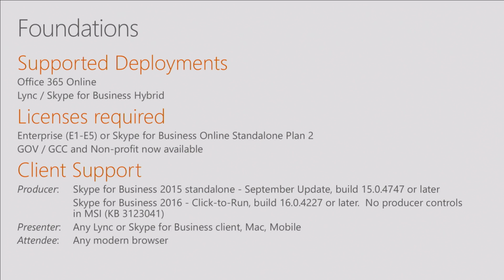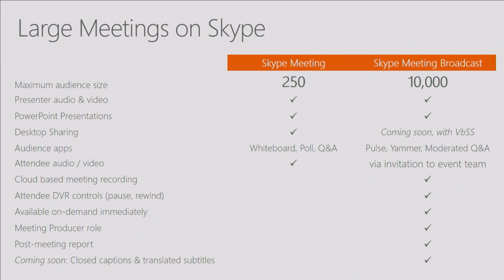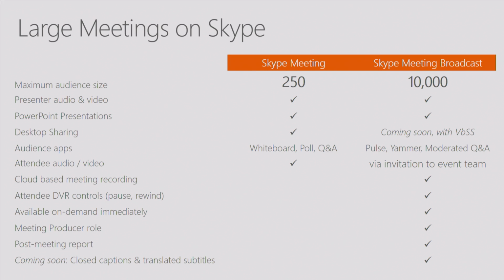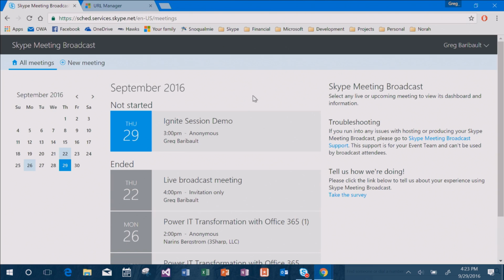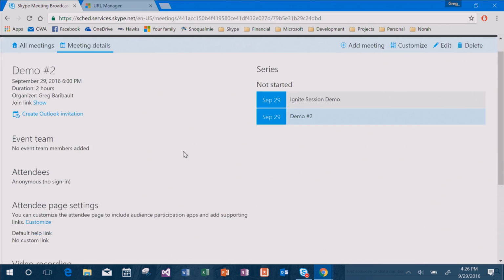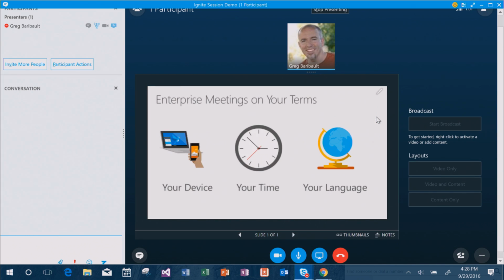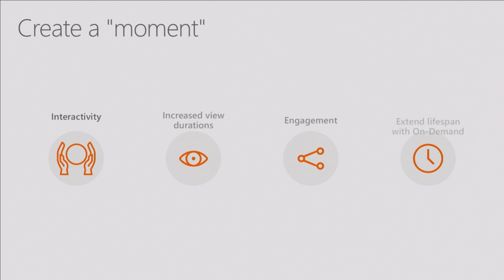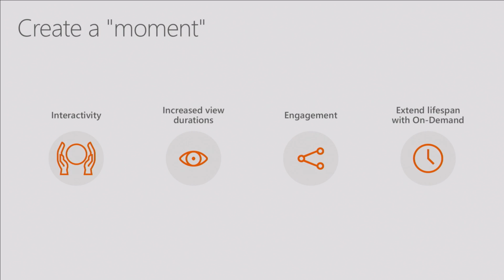Microsoft Ignite 2016 Plan to deploy Skype Meeting Broadcast everything an IT admin should know